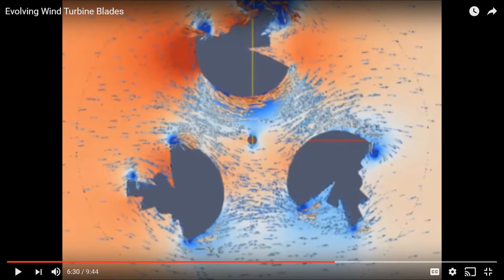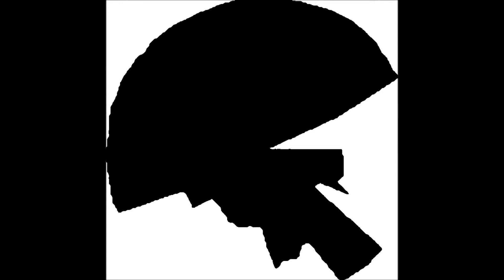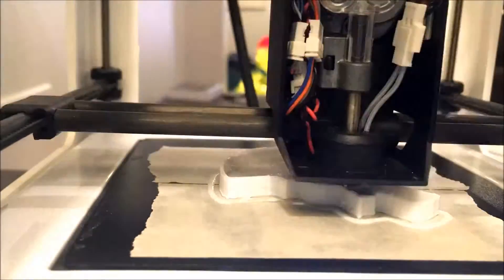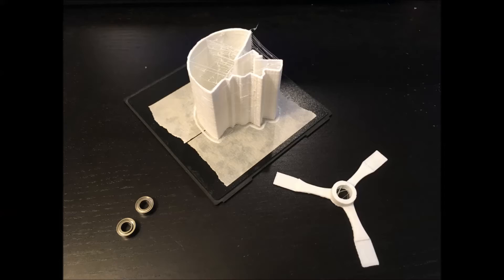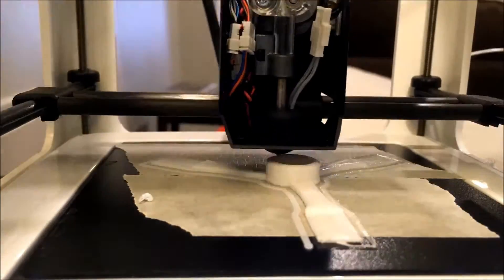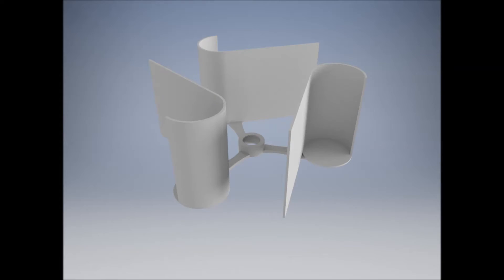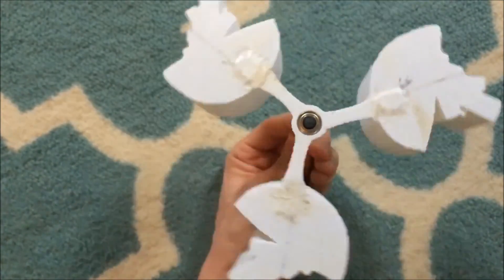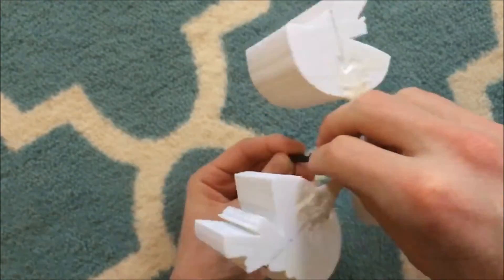Does an Evolved Turbine Blade Work?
Today we 3D Print, build, and Test sjh7132's evolved jellyfish turbine blade and what not.

00:33 Jellyfish build
01:00 Lenz build
01:14 Testing
01:26 Bu**ke